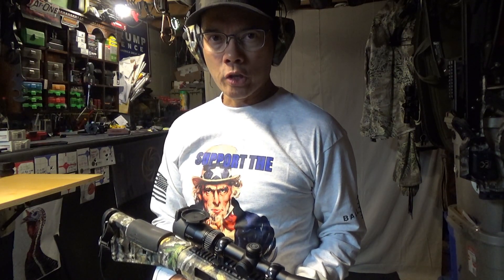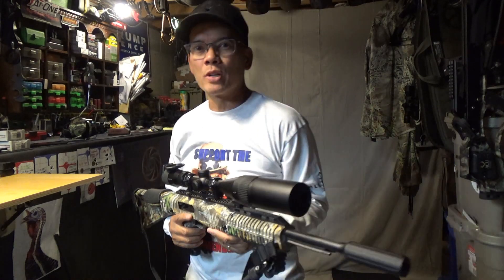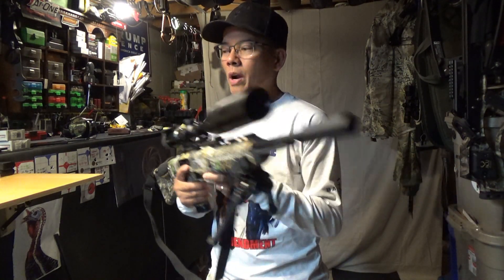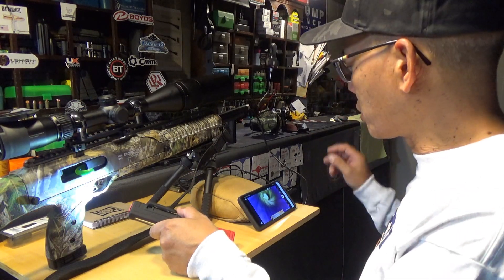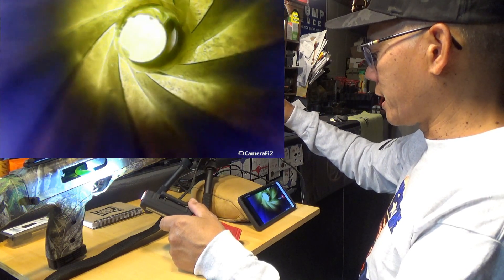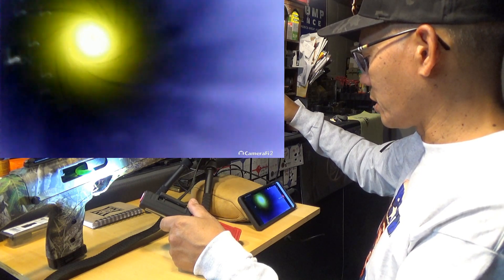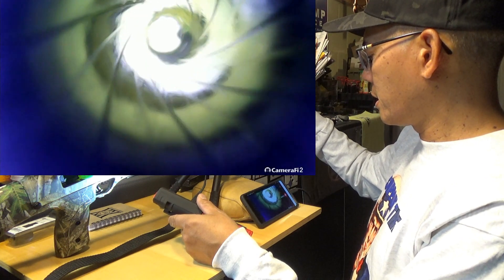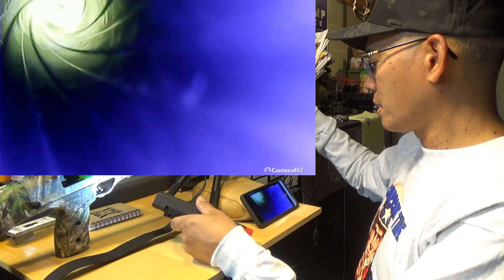Hi-Point 10mm Carbine Endosnake Inspection | Part 4